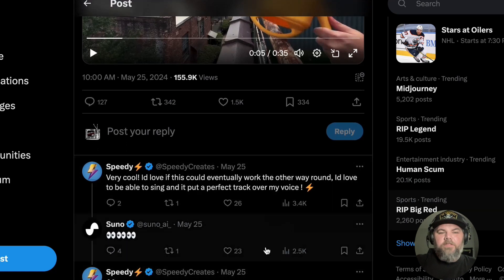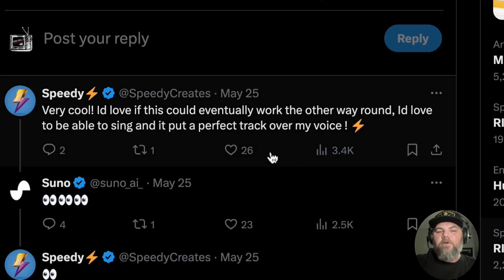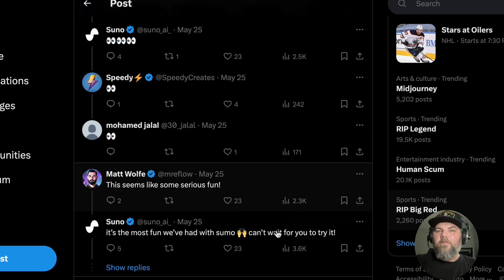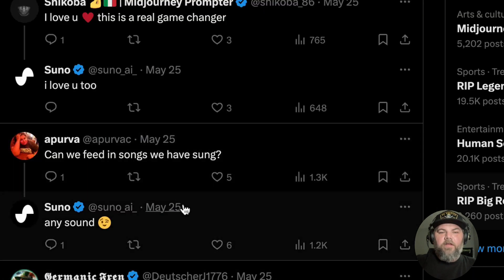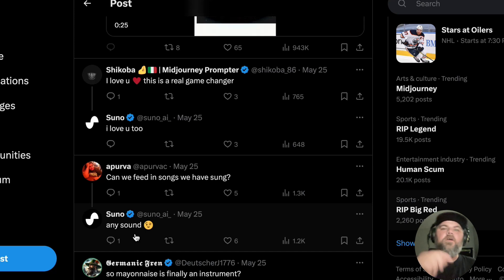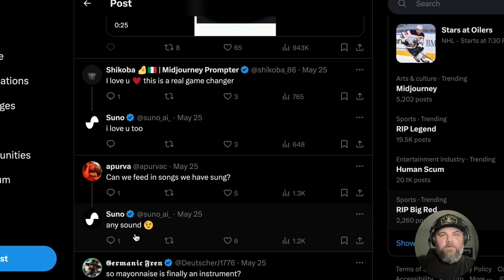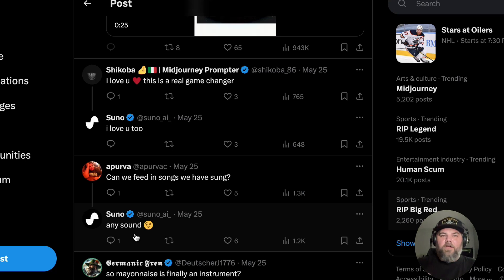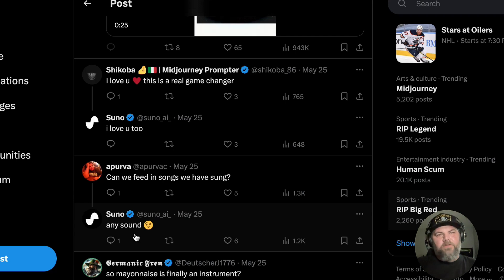Suno Ai V4 Sneak Peak, Going After Google Ai Music Sandbox?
Join me on Chris Unlocks AI for an exclusive sneak peek at the upcoming Suno V4 update! 🚀 In this episode, I explore whether Suno is gearing up to compete with Google's AI Music Sandbox. With early access to the V4 update, I dive into its exciting new features, improvements, and what this means for the future of AI music creation. Don't miss out on my detailed review and predictions!